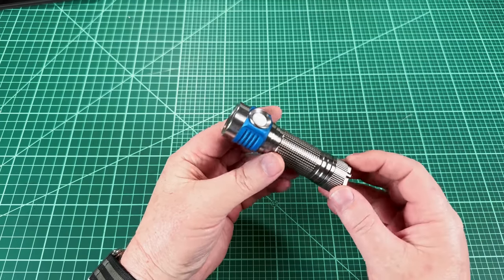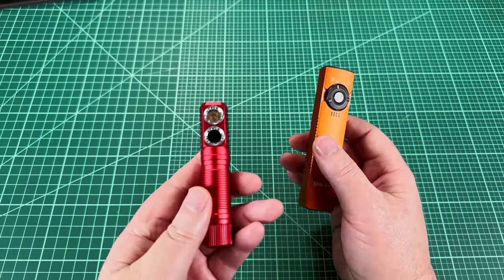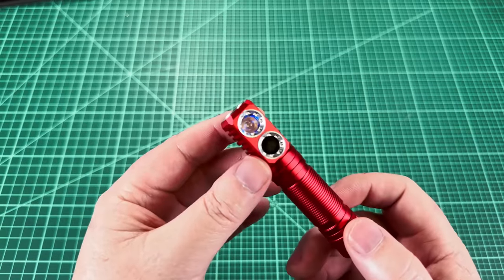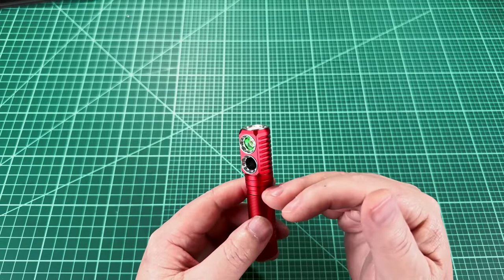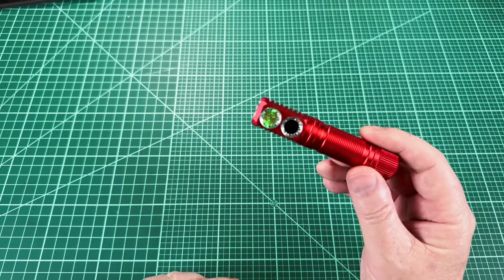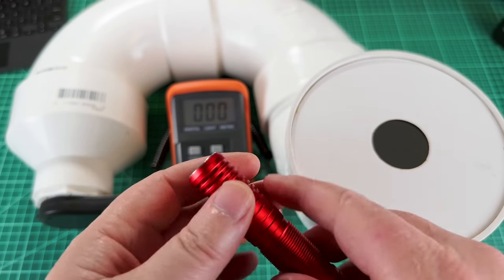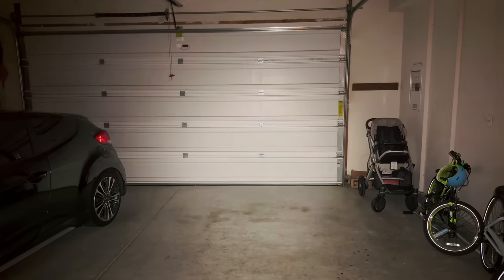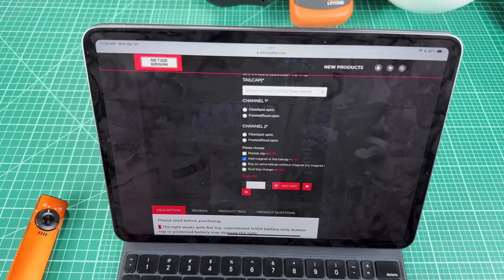Emisar D2 - TINY 14500 dual channel 519A and UV flashlight!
Here is a list I made up a little while ago of things I like to look at with my UV flashlights.
- I find some flowers show amazing colors/patterns that can’t be seen with the naked eye. Check them at night of course.
- My house’s Travertine (Limestone) flooring/tiles act like glow in the dark panels under the UV light. I noticed it first with my 405nm laser. You can draw with the laser on our tile, and it glows green for a few moments. I light paint on my floors with the laser/UV.
- Petroleum jelly (Vaseline) glows a bright blue. Rub a glop of it on your skin, then hit it with the UV light. Draw a secret message with the Vaseline.
- Nyogel 760g (has UV material so you can see where you spread it)
- curing UV resin
- your emitter phosphors on your flashlights (better with optics removed)
- your teeth with most likely glow if you’ve used whitening toothpaste
- Driver’s Licenses
- Bank Cards / Credit Cards
- Passports / Government documents
- ⁠anything that is very white/neon. Manufacturers often add fluorescent materials to make these things look bright in sunlight (white garments / paper / teeth whiteners)
- Tonic water (very blue, compare to regular water)
- ⁠Some Vitamins
- Chlorophyll (red)
- Scorpions (greenish, check YouTube)
- Antifreeze (added purposely so that auto investigators can track auto accidents)
- some rocks / gemstones
- proteins in bodily fluids (say no more)
- Money (dollars / pesos / euros etc)
- laundry detergent (blue)
- Olive oil glows (orange/red)
- ⁠banana spots (blue rings)
- ⁠transparent plastics
- ⁠some cosmetics
- rock salt / turmeric / honey / ketchup / canola oil
- spot pin-bones in uncooked fish
- whole milk (bright green)

Contents
00:00 - Intro
01:14 - Size Comparison
02:34 - Weight Comparison
03:14 - Why right angle makes so much sense!
04:50 - The Button
05:36 - Mechanical Lockout
05:59 - Pocket Clip
06:35 - Magnetic Tail (no mouth carry)
07:15 - Aux Lights
09:05 - Head shape is genius
09:40 - High Aux Draw
10:27 - Battery & Charging
12:59 - User Interface
14:38 - Emitter CCT and Tint
19:16 - Beam Shape
20:40 - Lumen Test
23:04 - UV Performance
26:35 - Beamshots
29:59 - Conclusion & Where to get one